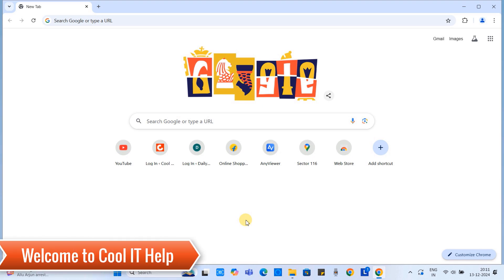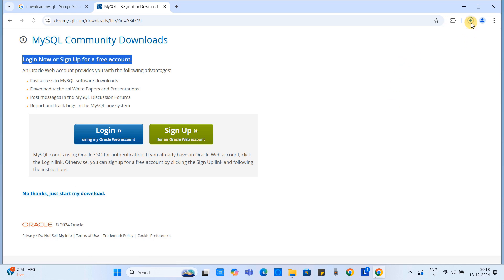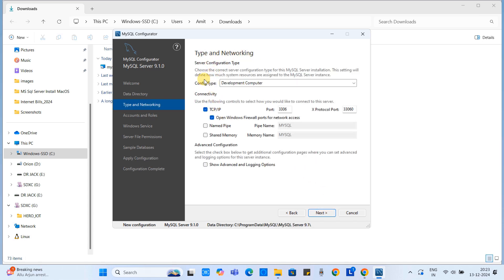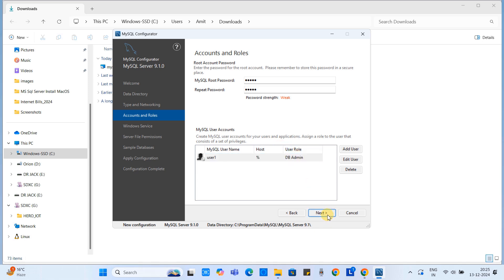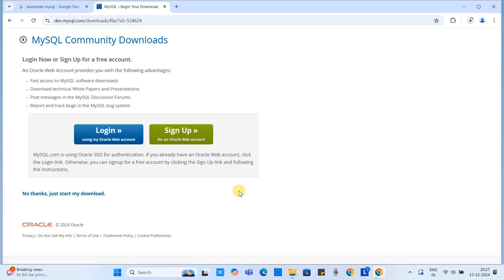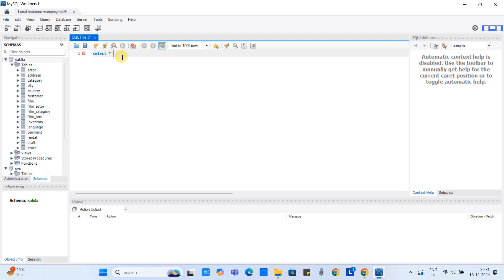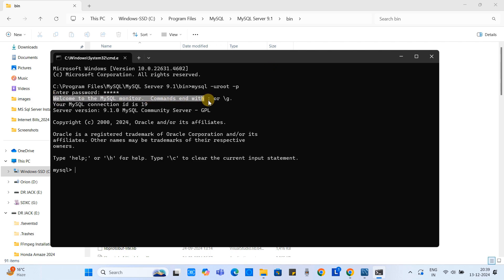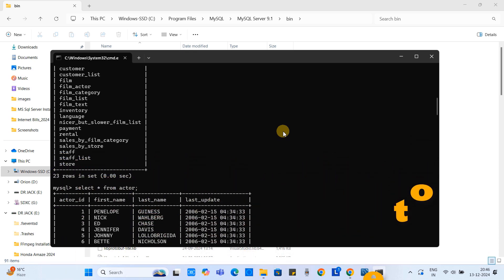How to Install MySQL server 9.1.0 on Windows 11 || Updated 2024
In this tutorial session i will show you how to install MySQL server, the most widely used relational database management system for web development, data storage, and application management, on Windows 11 in this video. Setting up MySQL on your Windows computer is crucial for efficiently managing your databases, regardless of your role as a developer, data scientist, or database administrator.

MySQL is widely known for its reliability, ease of use, and scalability. It's commonly used with web applications, and it's the preferred database system for many popular platforms such as WordPress, Joomla, and more. With MySQL on your Windows 11 machine, you’ll have a powerful and flexible tool to manage databases, large and small.

What You’ll Learn:
Downloading MySQL Installer for Windows: We'll start by showing you how to download the official MySQL installer from the MySQL website. You’ll be guided on which version to choose (Community or Enterprise edition) based on your requirements.

Installing MySQL on Windows 11: After downloading the installer, we'll guide you through the step-by-step process of installing MySQL. This includes choosing the installation type (Server Only, Full, or Custom) and configuring essential components like MySQL Server, MySQL Workbench, and MySQL Shell.

Configuring MySQL Server: We will guide you through the configuration of the MySQL server, including setting up a root password and configuring network options. Additionally, you will learn how to configure MySQL as a Windows service to ensure it starts automatically when your system boots.

Running MySQL Workbench: MySQL Workbench is a powerful visual tool for database management. We'll guide you through launching it, connecting to your MySQL server, and running your first SQL queries.

Testing the MySQL Installation: Once the installation is complete, we'll guide you through verifying that MySQL is running correctly by connecting to it using MySQL Workbench or the command line. Additionally, you will learn how to troubleshoot common issues.